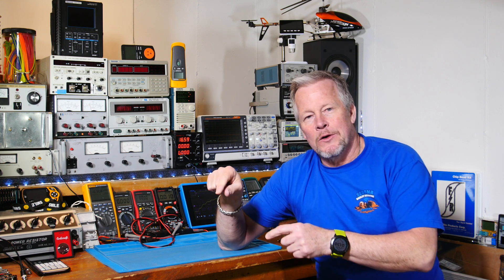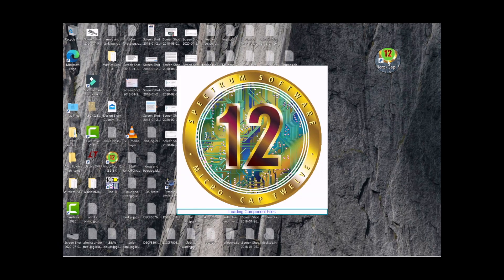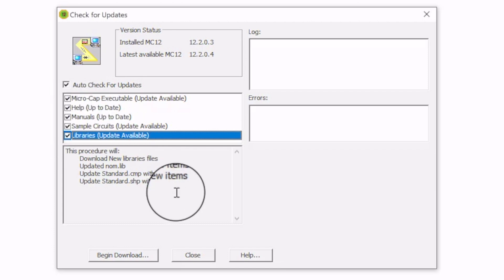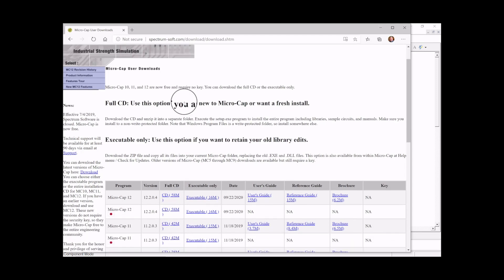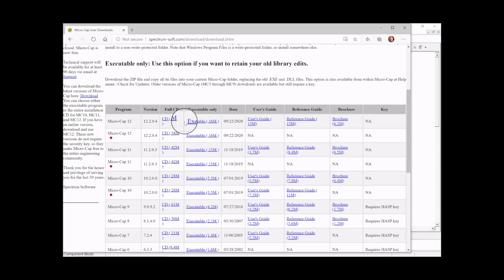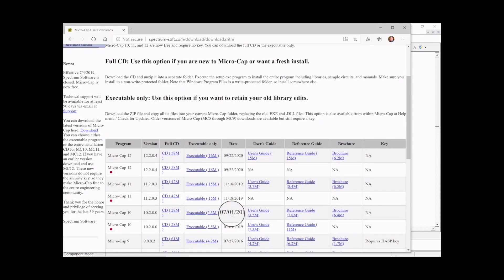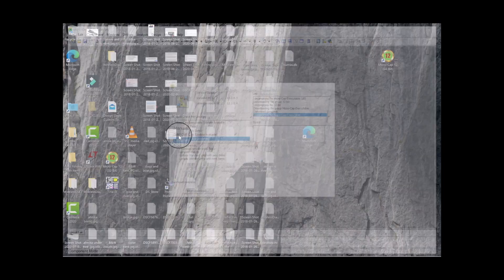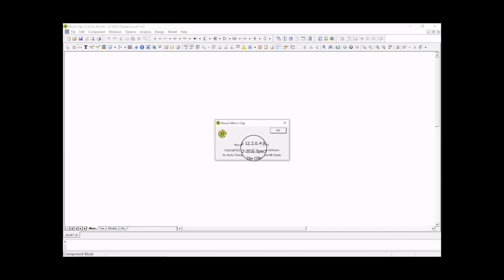Micro-Cap Free update Sept 2020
This video is about Micro Cap Free update Sept 2020. This is a tutorial where I'll show how to update Micro-Cap 12 with the latest update in Sept. 2020. microcap micro-cap

If you haven't heard - you can get Micro-Cap from Spectrum-Software for free, so help spread the good news that Micro-Cap SPICE Simulation software does not any longer cost $4500, it is now Free.  It is one of the best SPICE simulation programs out there.

Spectrum-software site closed but you can find it here, and it is pretty simple and fast to make an account.  Once I finally get my website up, I'll have it there as well:

Link to GW Instek